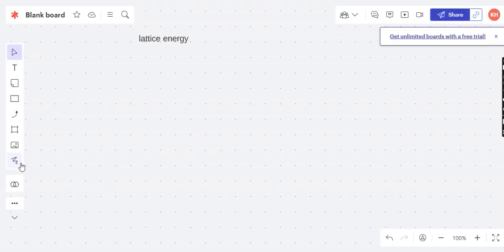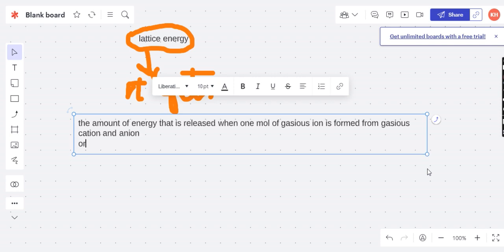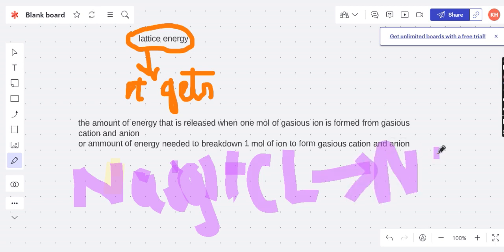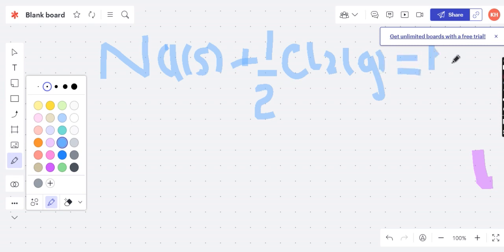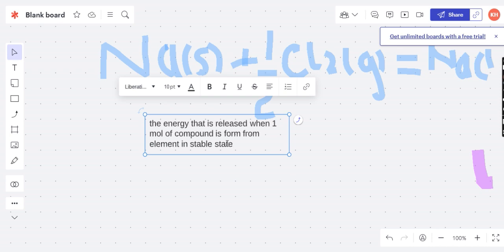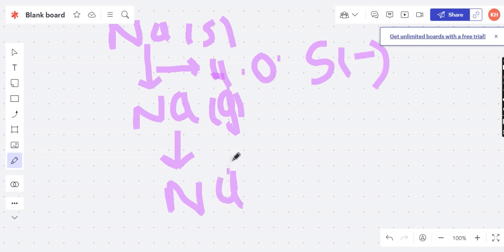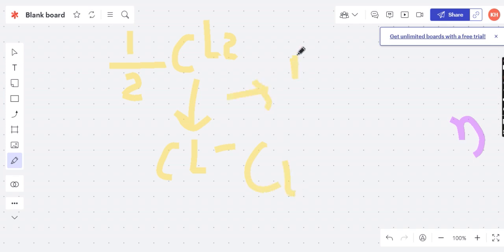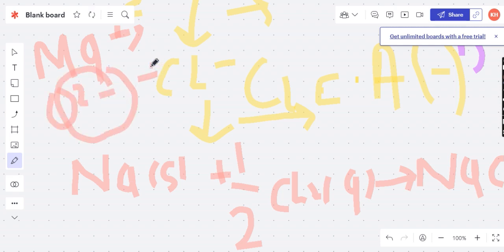LATTICE ENERGY |CH#SOLIDS